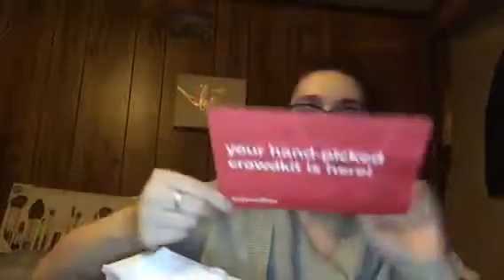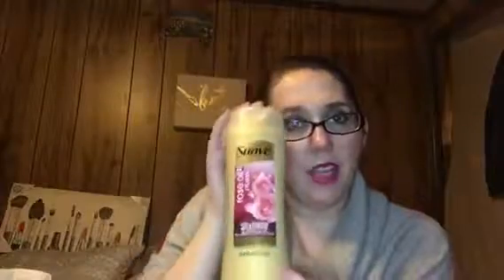CROWDTAP UNBOXING|WHAT'S IN THE BOX????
Hey everyone here is a box I received for FREE from Crowdtap in order to review products inside. Interested in Crowdtap?

This box is from the Unilever crowd sampling box (#15)
Items included in box are
Suave Rose Oil Infusion Volumizing Shampoo
Suave Rose Oil Infusion Volumzing Conditioner
Suave Natural Volume Mousse
Suave Natural Hold Hairspray